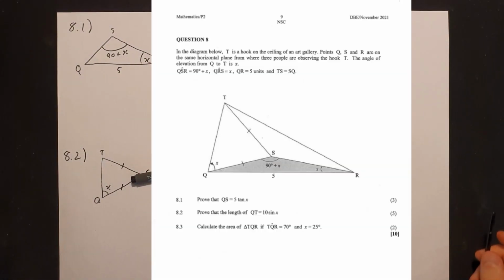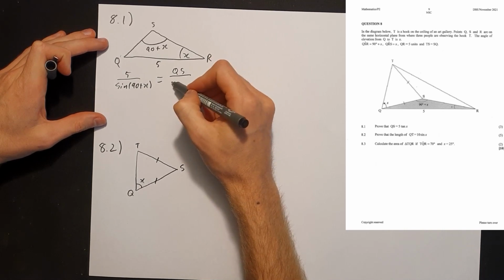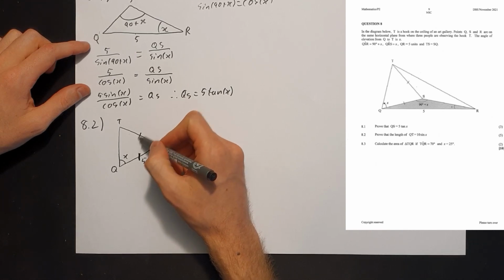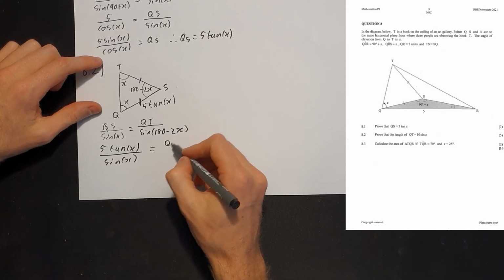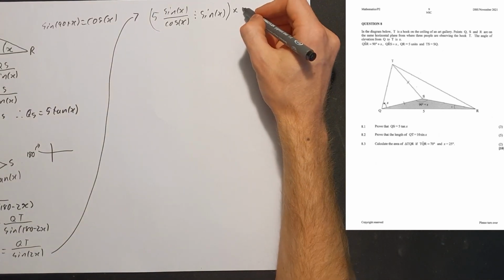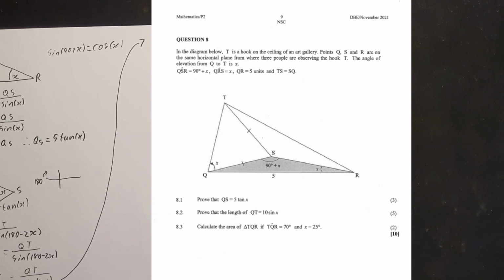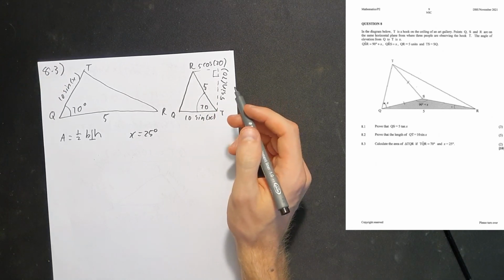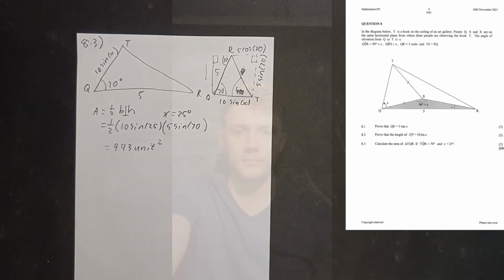Matric/Grade 12 Math Paper 2 Past Paper 2021 Question 8 Sin Rule For triangle.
This video looks at the use of the sin rule when calculating unknown side of a triangle. you are required to calculate 2 sides of two different triangle using the sin rule. the last past of this question looks at calculating the are of a triangle using trig rations and functions. ensure you know how to perform trig transformations.

0:00 Intro
0:03 Q8.1 find the side using sin rule
2:05 Q8.2 Find the side length of QT
5:52 Q8.3 Find the Area of the triangle